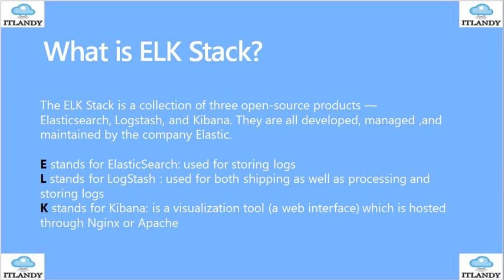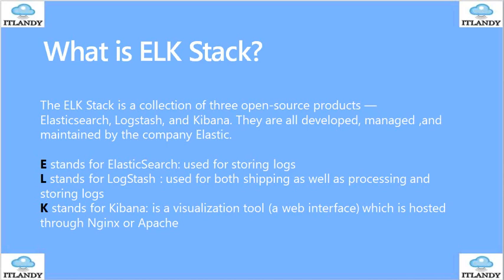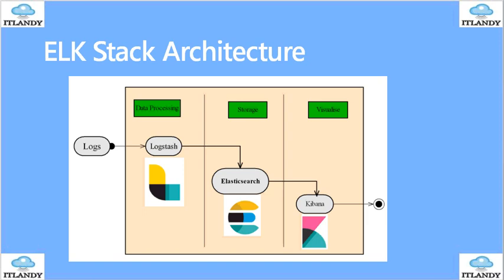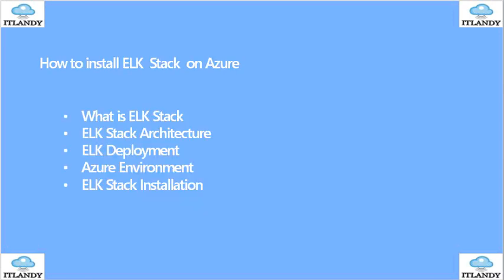What is ELK Stack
What is Log Analysis
ELK vs Splunk
ELK Stack Architecture
ELK Deployment
Azure Environment
ELK Stack Installation
Elasticsearch
Logstash
Kibana
Advantages and Disadvantages of Kinbana